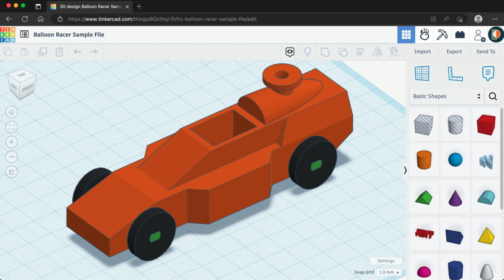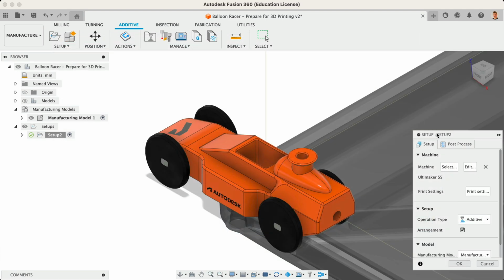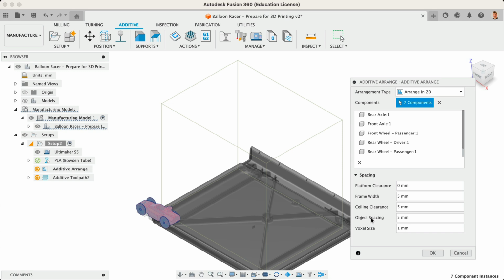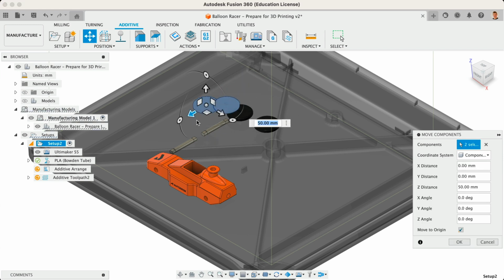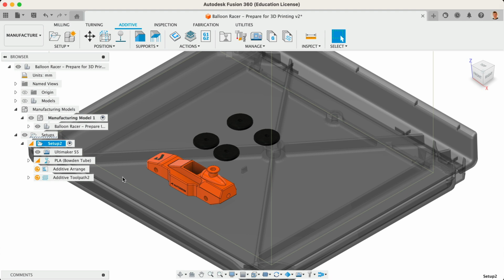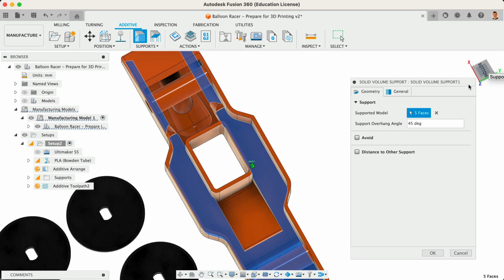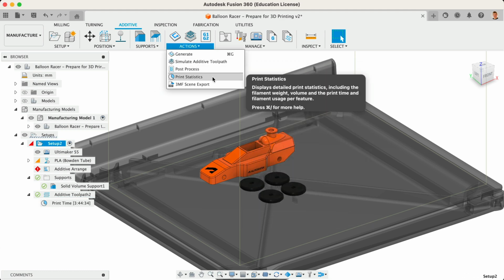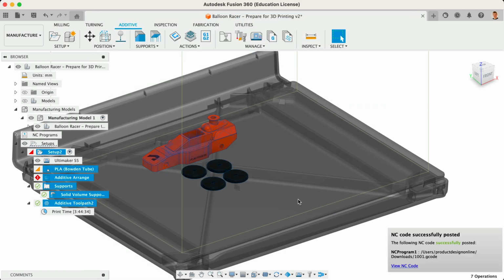3D Print Your Tinkercad Models With Fusion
After learning how easy it is to transfer your design from Tinkercad to Fusion 360 and learning how to refine it with the Fusion 360 toolset,  you can now prepare the design for Fused Filament Fabrication or [FFF]  3D printing using Fusion 360's manufacture workspace.